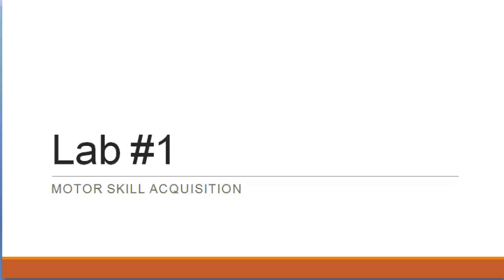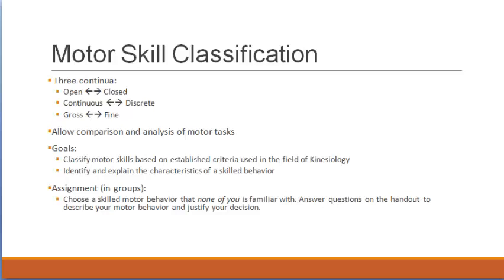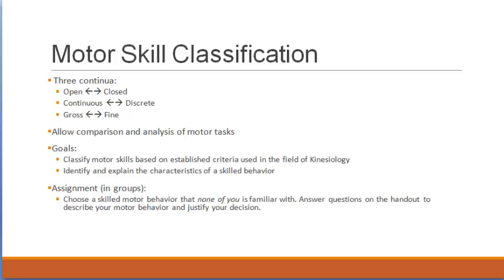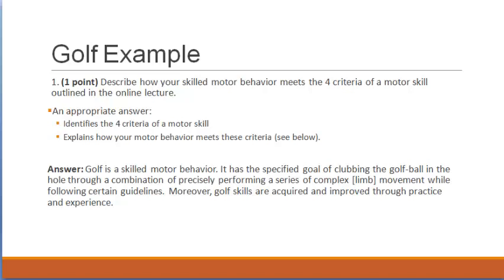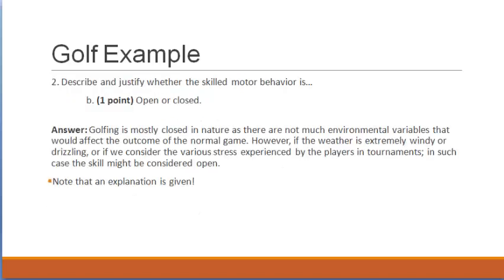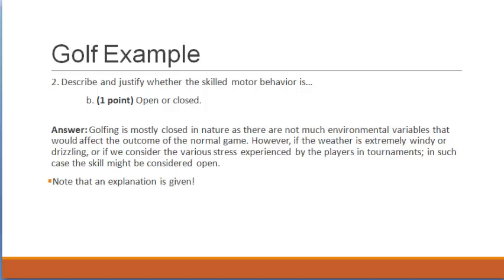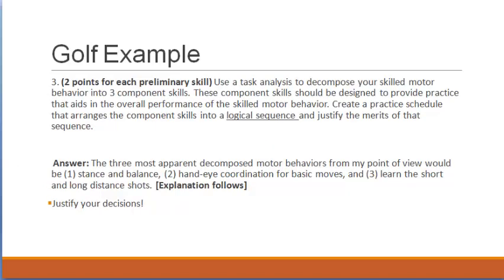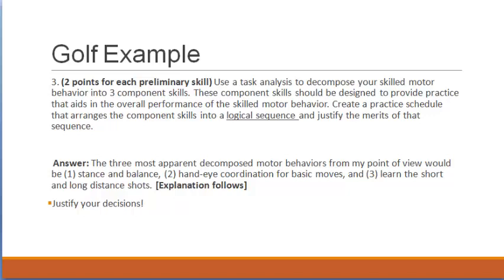Lab1: Motor Skill Acquisition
There is a small mistake in the first segment. In the 40th second, I said there are two criteria. However, there are actually 4.

Take care. See you all in class.